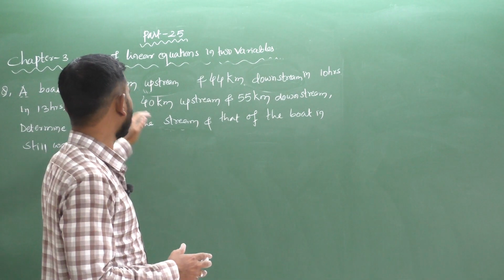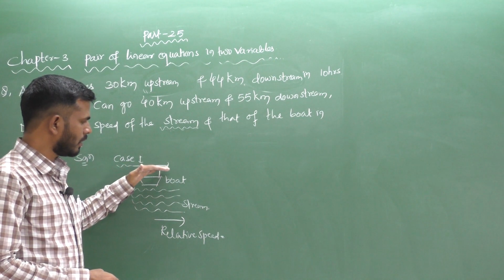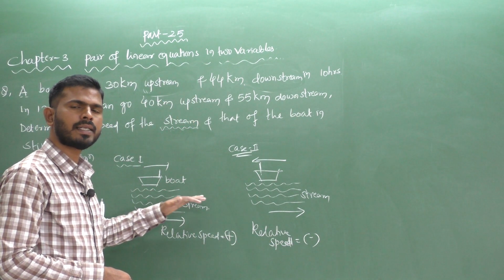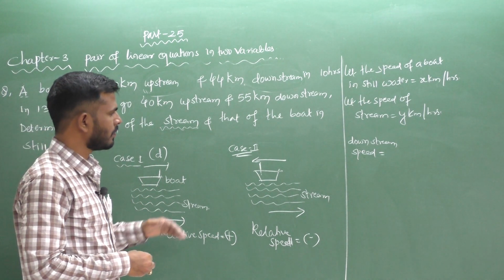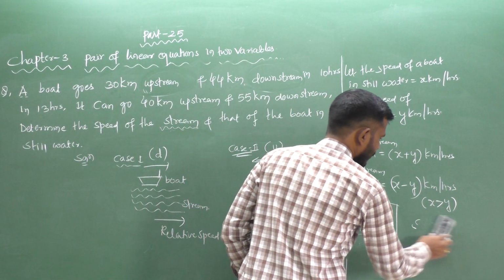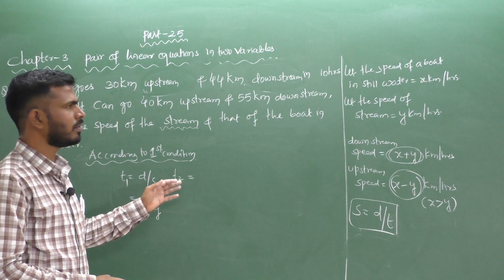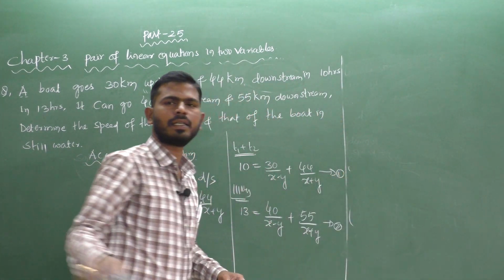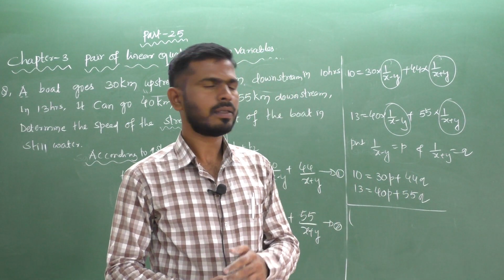X STD Maths GC 25.2